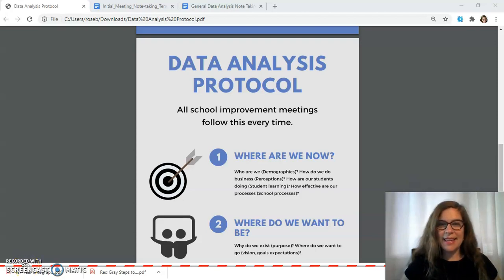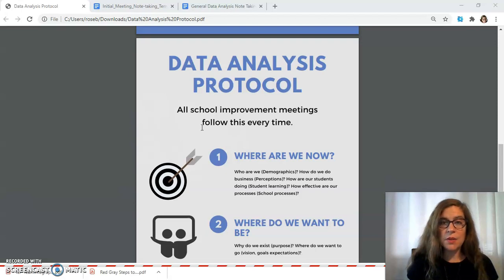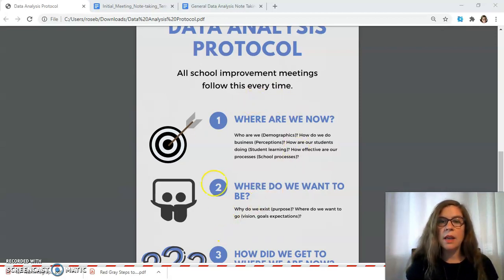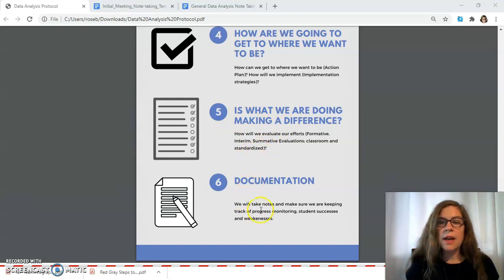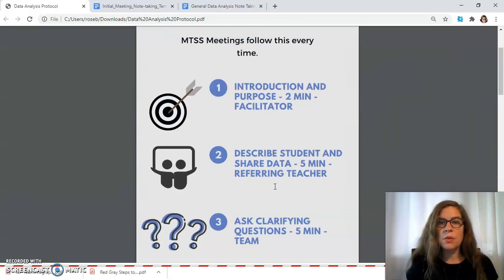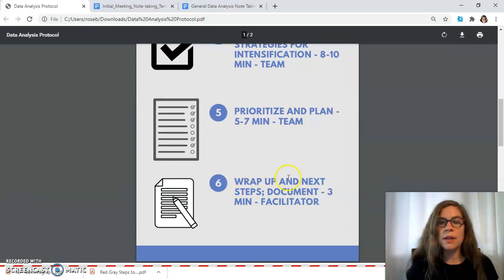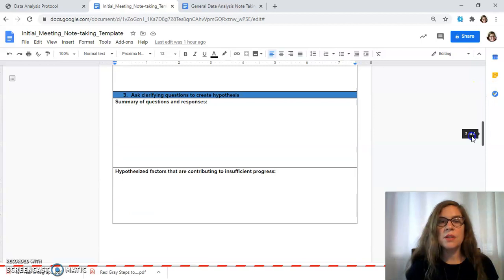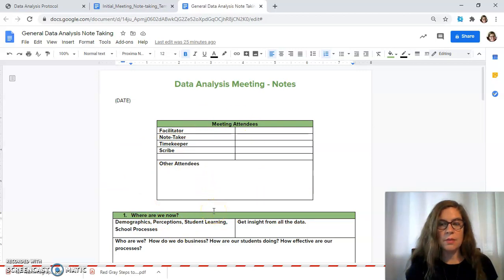Data Analysis Protocol